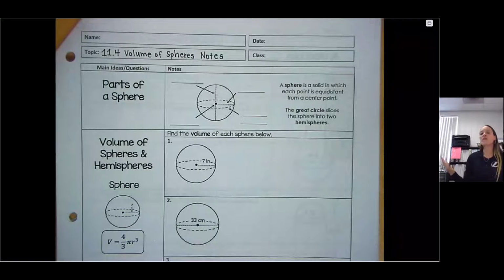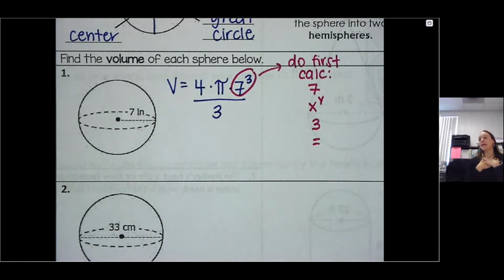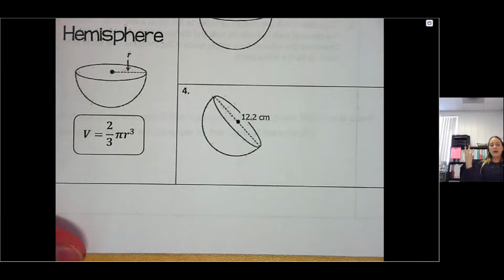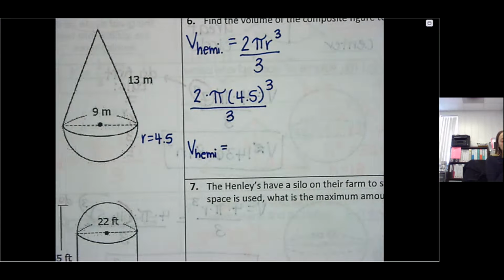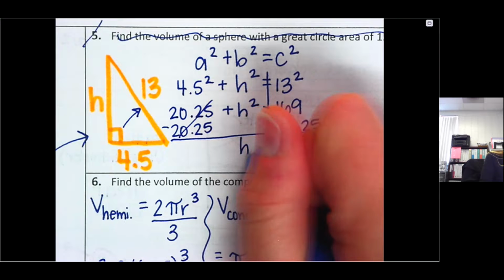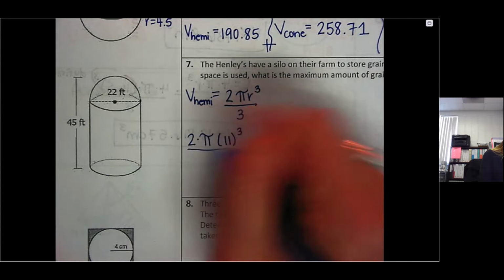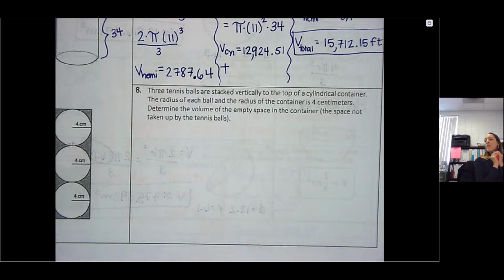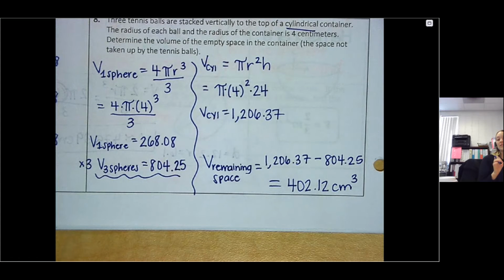11.4 Volume of Spheres & Hemispheres Notes